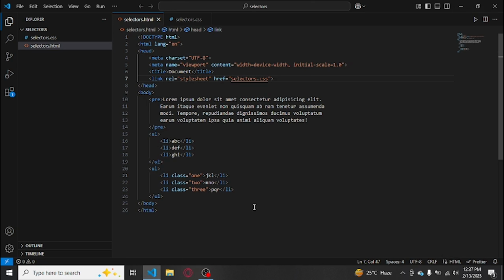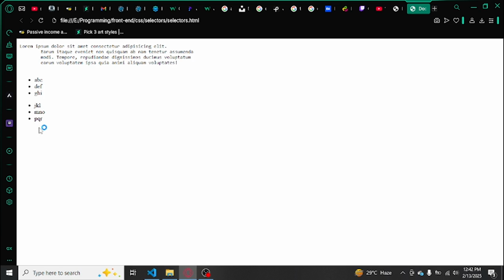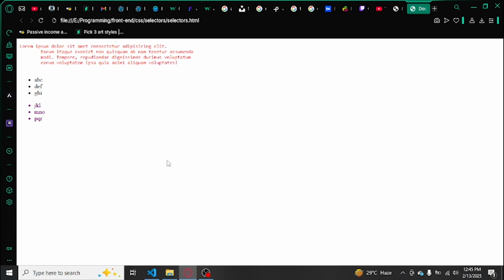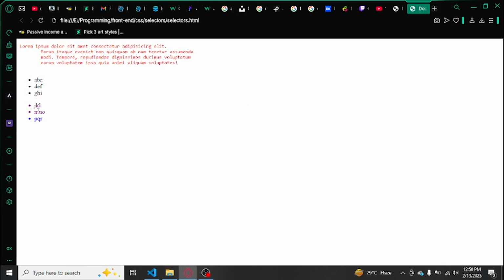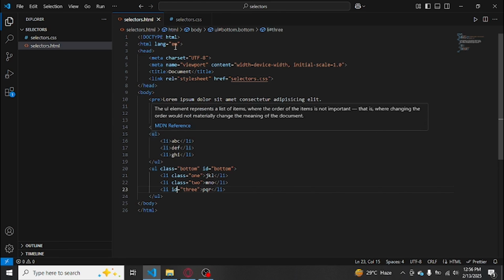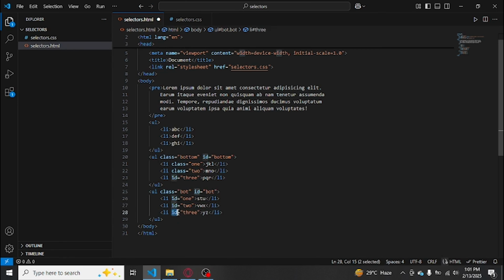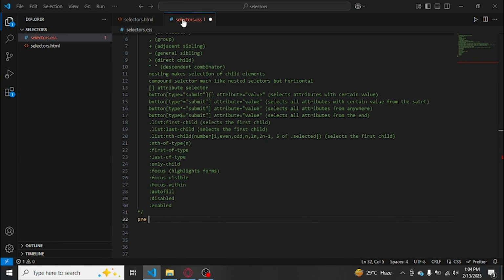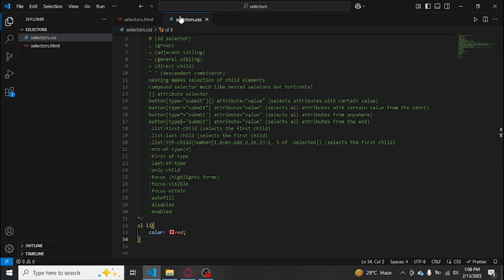CSS Selectors Part 1